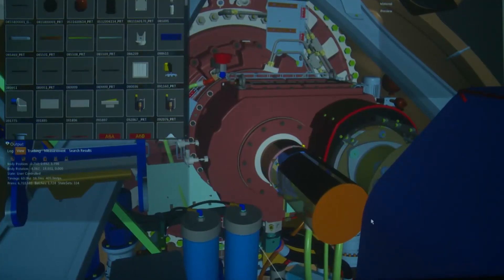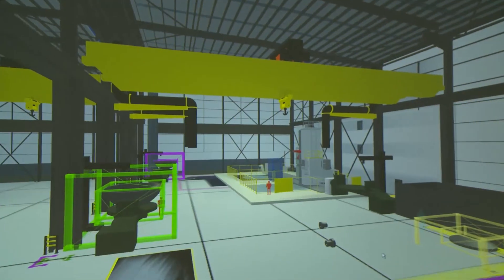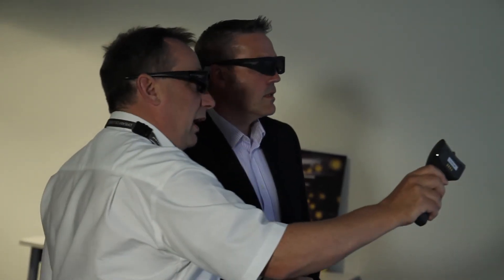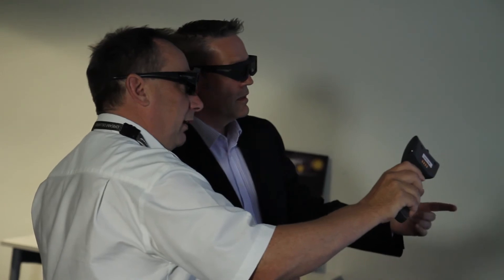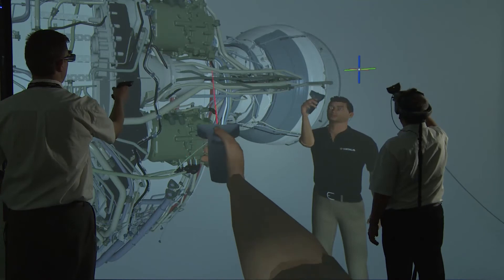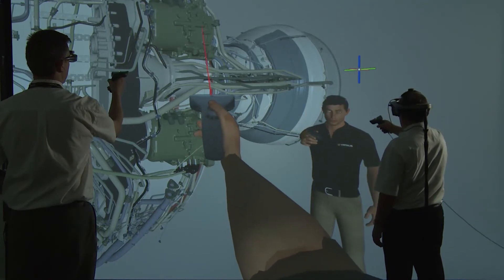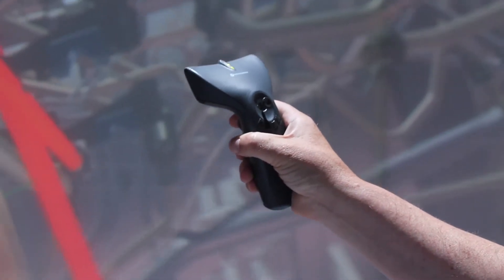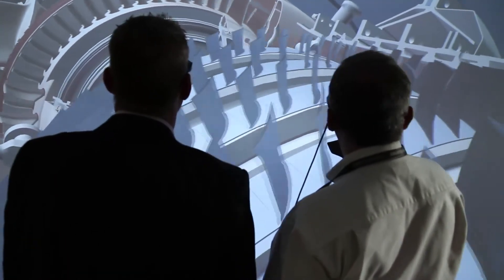AMRC Case Study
The AMRC and Virtalis have informally collaborated on various projects over almost a decade. Much of what the AMRC tries to achieve is to attempt to find simple ways to reduce waste and cost and to speed up processes to give the businesses it works with a competitive advantage.

The AMRC are using Visionary Render 2 for Virtual Prototyping, for training applications, for connecting to the Internet of Things and for streaming real-time data into the Digital Twin, so they are seeing Visionary Render extended across the Product Lifecycle where it is updated to become a valuable living asset.

Virtalis ActiveWorks systems and VR have been an integral to showing how ideas can be communicated throughout the product lifecycle from product design & manufacturing right through to marketing, training & maintenance.